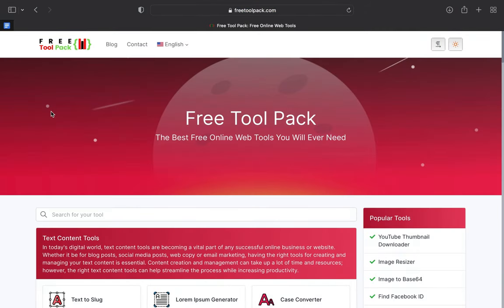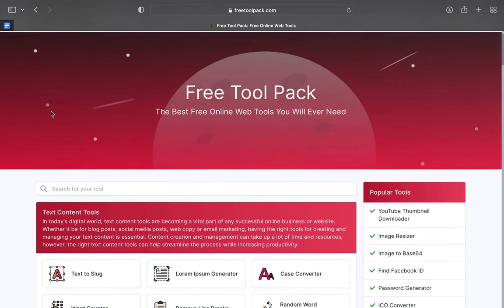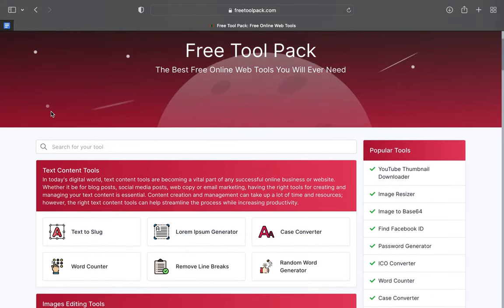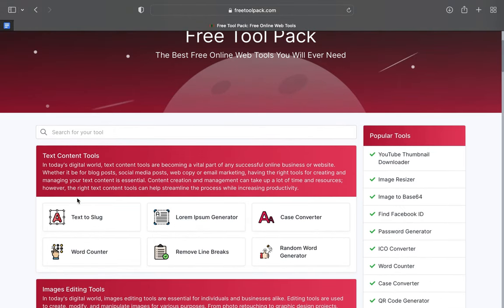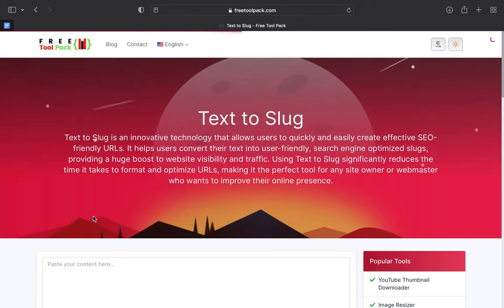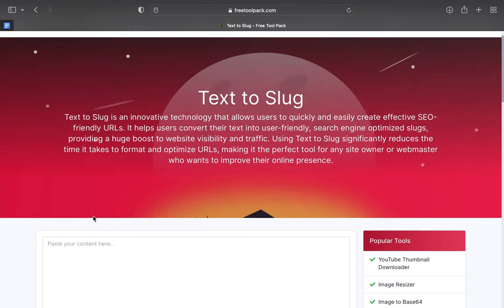Easily Convert Text to URL-Friendly Slugs: A Step-by-Step Guide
Access Free Tool Pack - Search freetoolpack

In this video, we will show you how to easily convert text to URL-friendly slugs for your YouTube titles. We will walk you through the process step-by-step, demonstrating how to remove spaces and special characters, and replace them with dashes or underscores. We will also show you how to make all letters lowercase. By the end of this tutorial, you will have the knowledge and tools to create SEO-friendly URLs for your YouTube titles, improving your visibility and searchability on the platform. Whether you're a blogger, vlogger, or just starting out on YouTube, this tutorial is perfect for you!